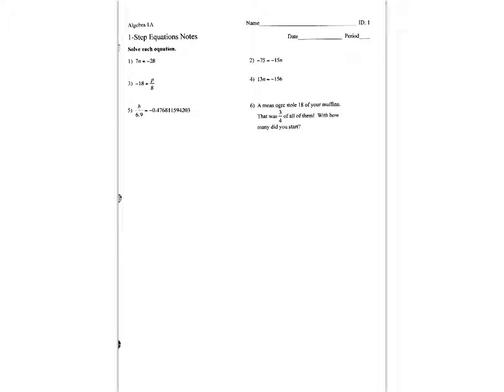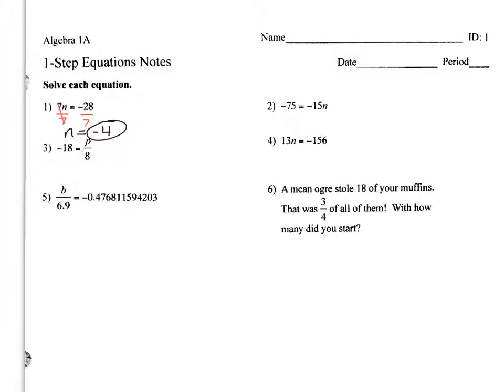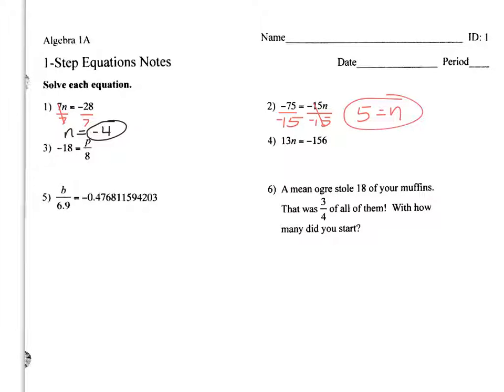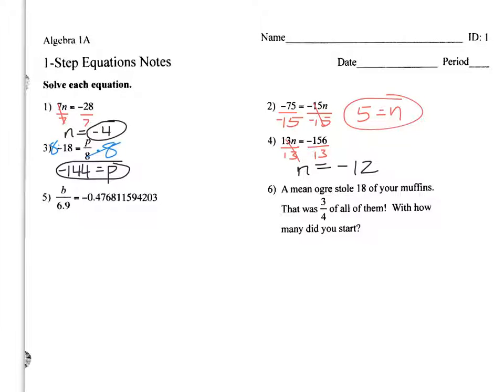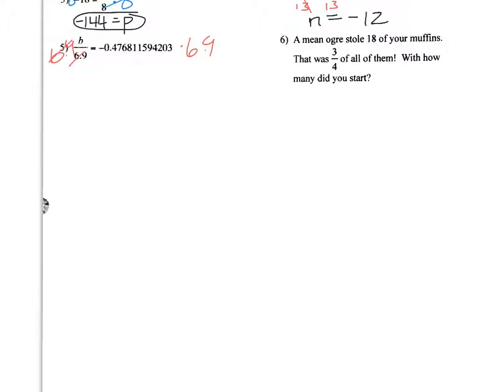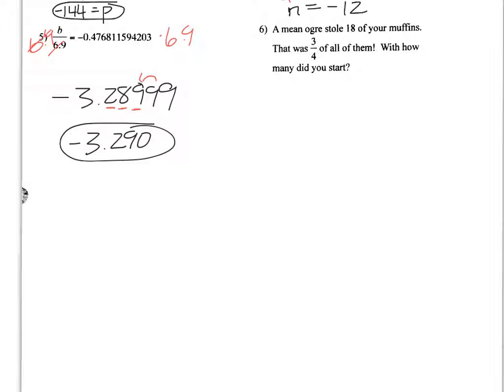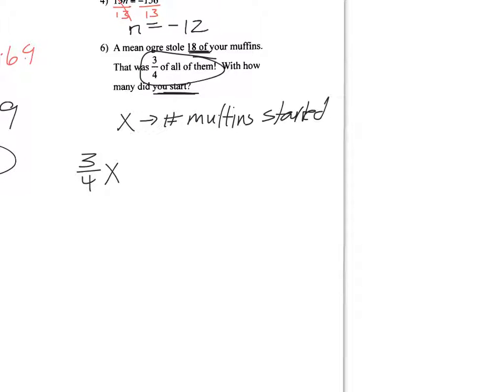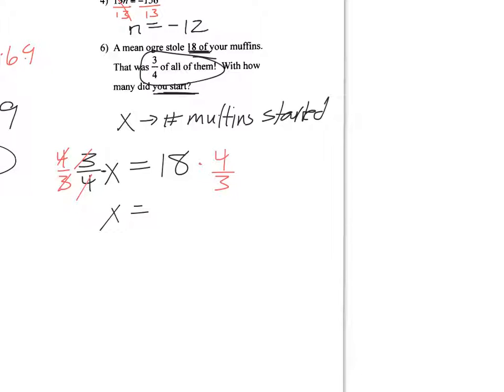0.20 1Step Equations Notes video